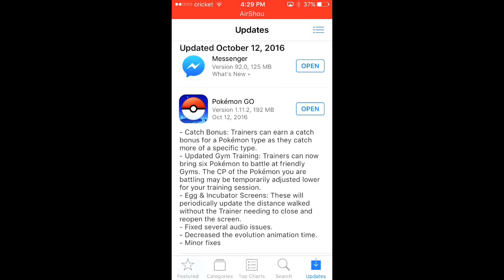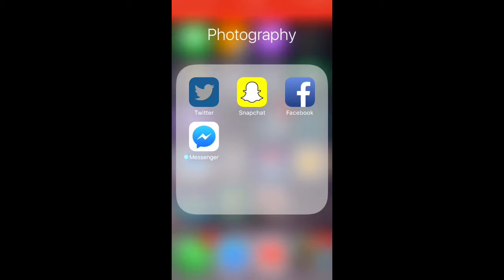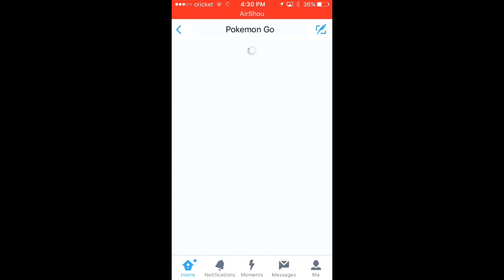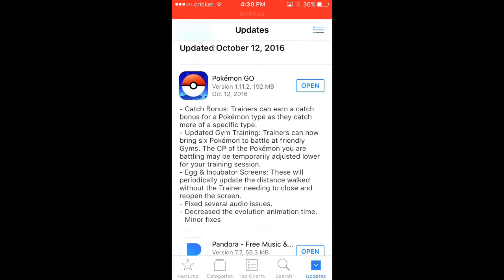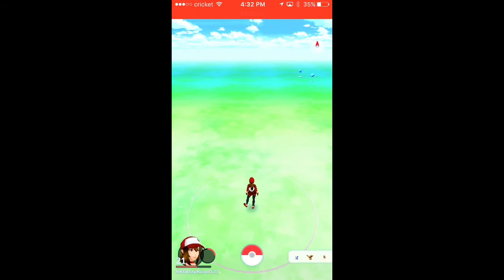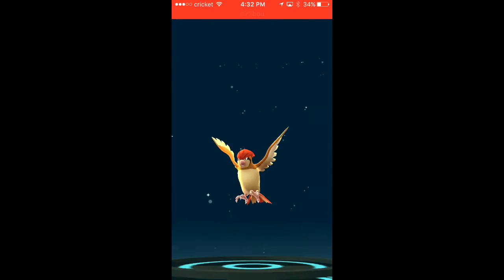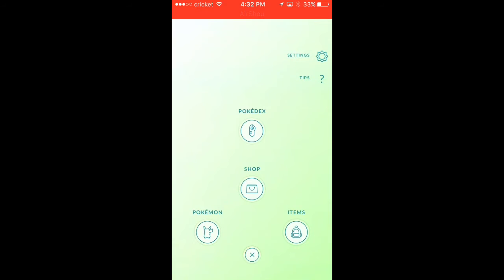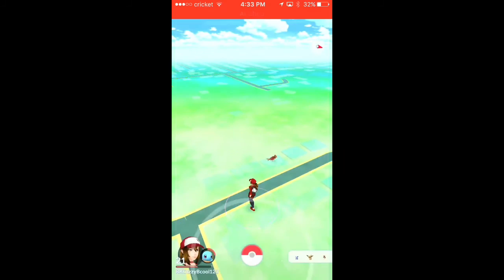Pokémon GO: Update is it Any Good?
Hope you guys like this video and please... HAVE A GREAT DAY!